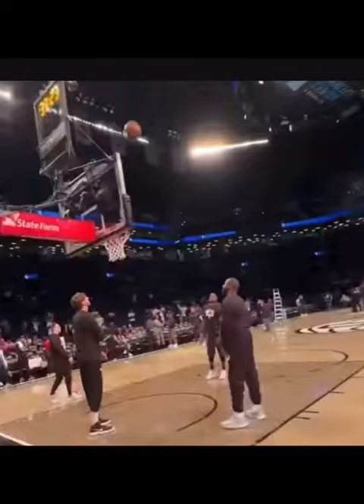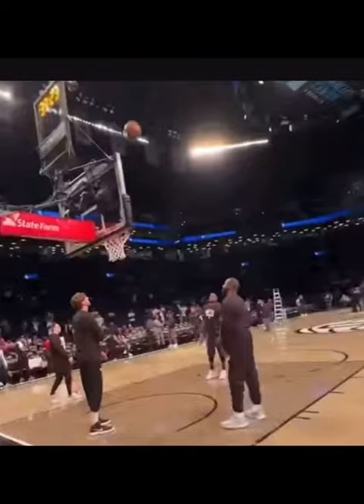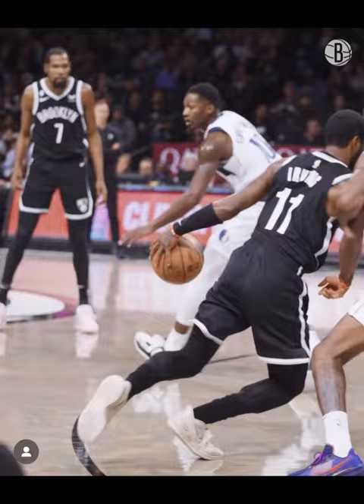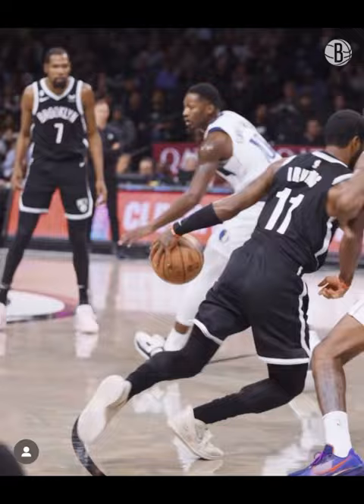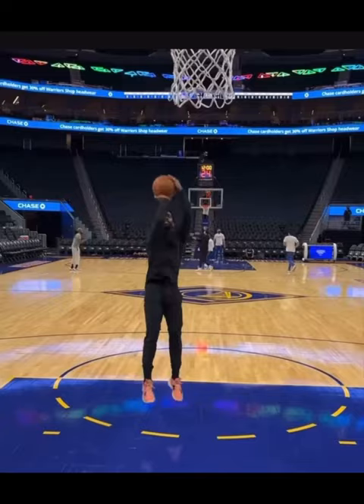Master the Art of Dribbling with Kyrie Irving's Top Tips and Tricks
listen to  Kyrie Irving talking about how he master his dribble